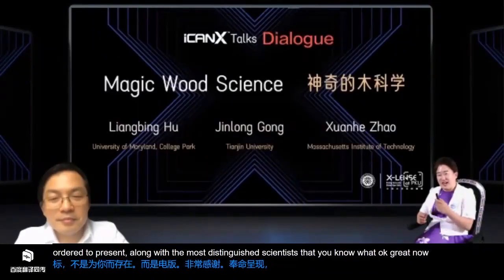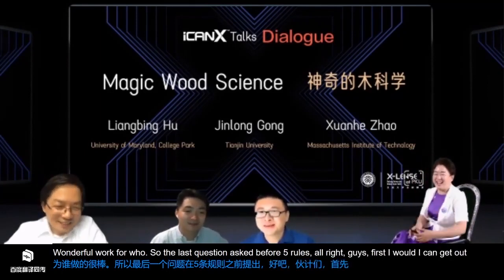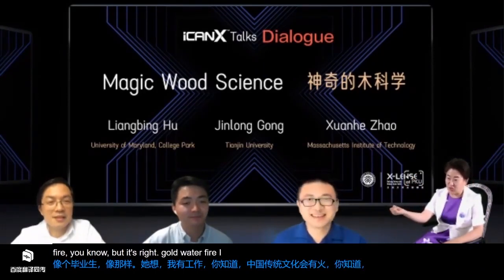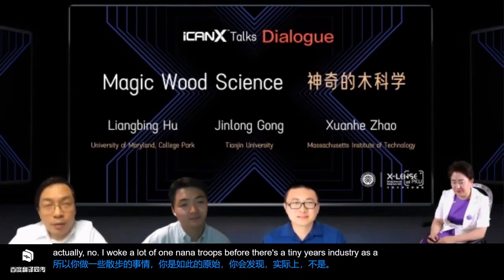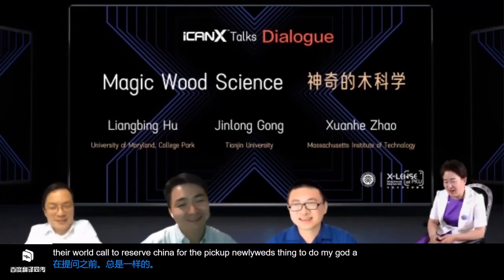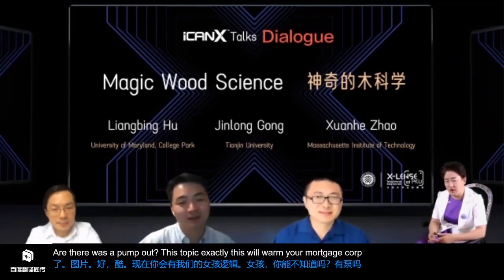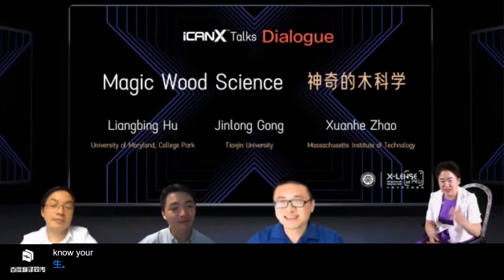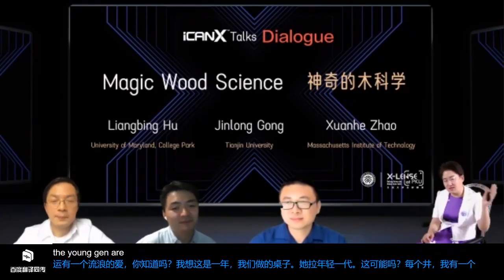iCANX-Talks | Gong Jinlong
Organized by iCAN, iCANX Talks is a special high-tech series of the program hosting an online class, which invites 2-3 top scientists globally to talk about their latest achievements every Friday from 8 pm to 11 pm (Beijing time).

The first iCANX-Talks class was held on April 17, 2020. After each class, the iCANX-Talks committee collects teaching materials from the lecturer and puts together an academic report. This arrangement helps participants better understand the knowledge they absorbed from the class and helps PKU students stay in the habit of regular learning despite the circumstances imposed by COVID-19.

This episode, titled “Artificial leaf: From configuration design to device assemble” is taught by Gong Jinlong, professor from the School of Chemical Engineering and Technology at Tianjin University.

WeChat: PKU_Eng